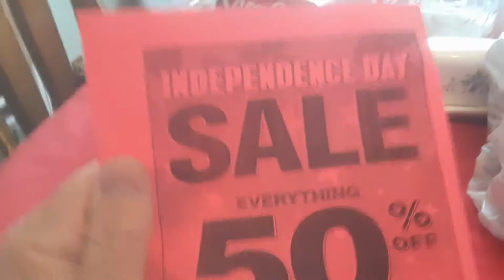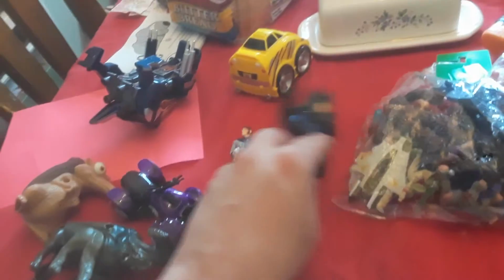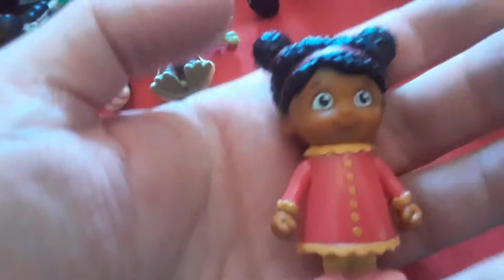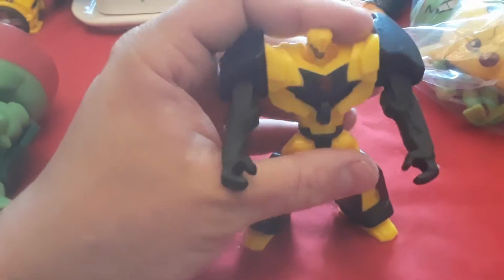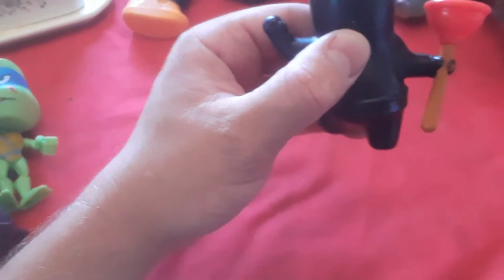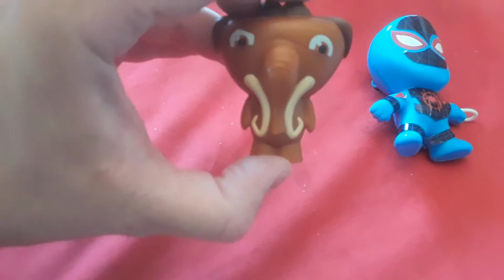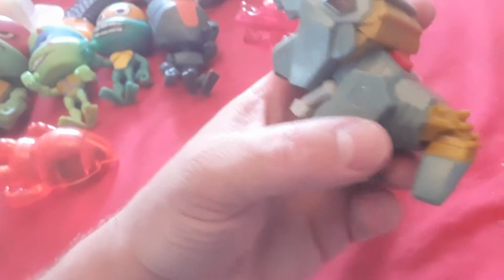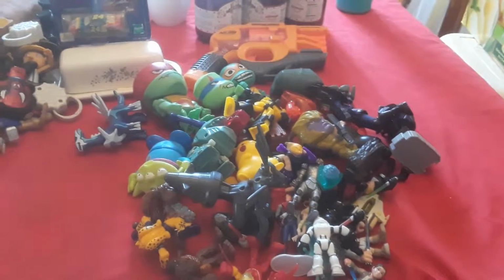Thrift store haul tmnt Avengers marvel DC superhero action figers!